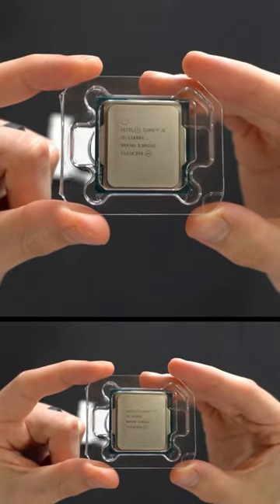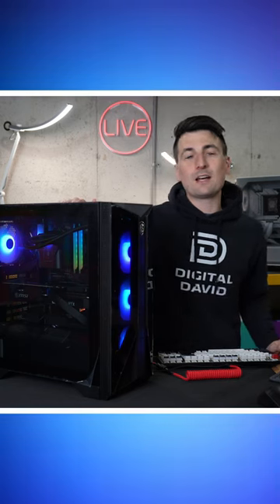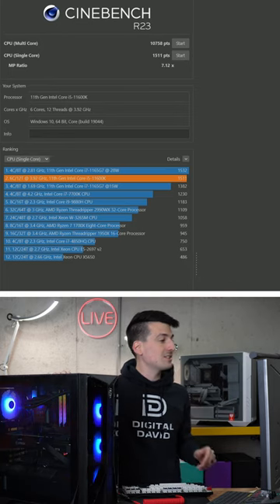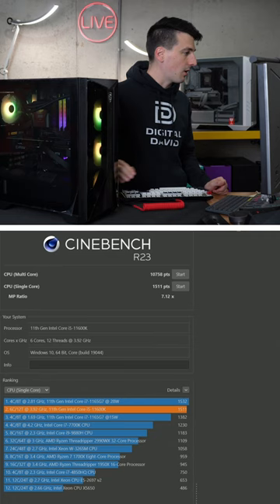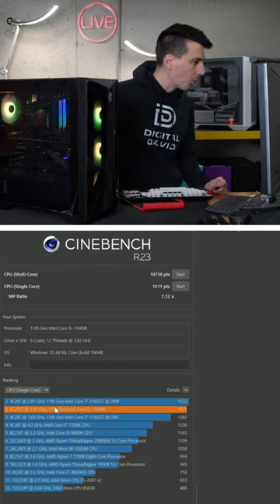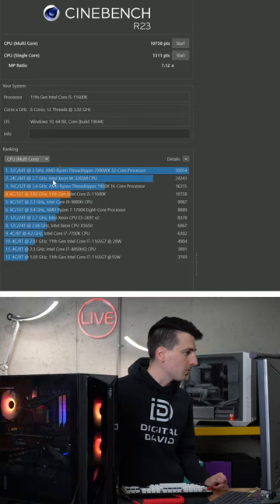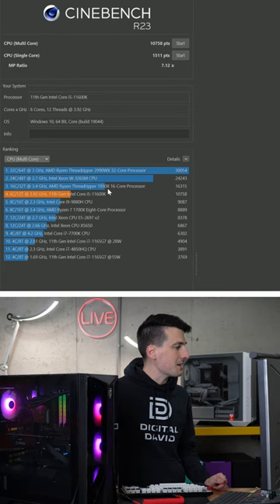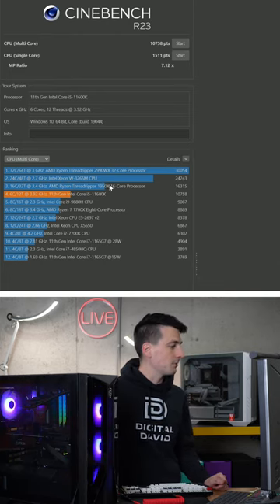Intel Core i5 11600K Desktop CPU Review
Intel Core i5 11600K Desktop CPU

Intel® Core™ i5-11600K Desktop Processor 6 Cores up to 4.9 GHz Unlocked LGA1200 (Intel® 500 Series & Select 400 Series Chipset) 125W